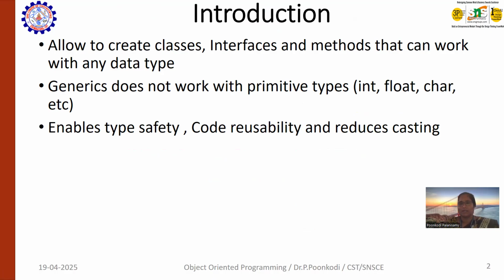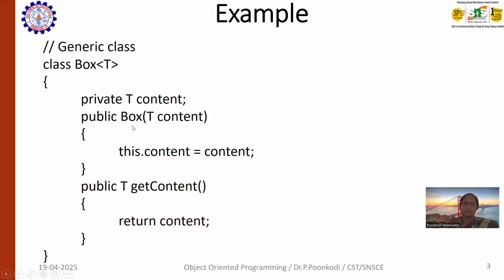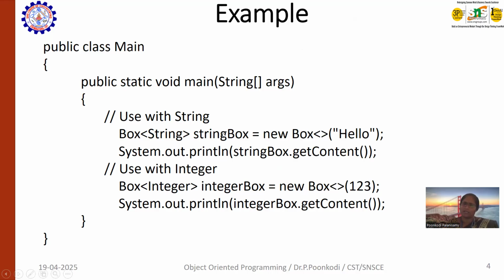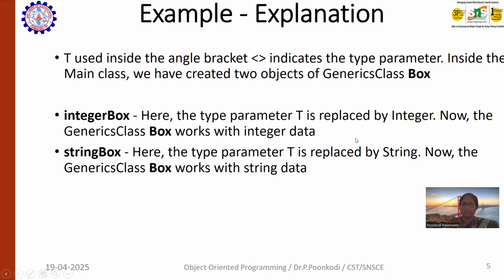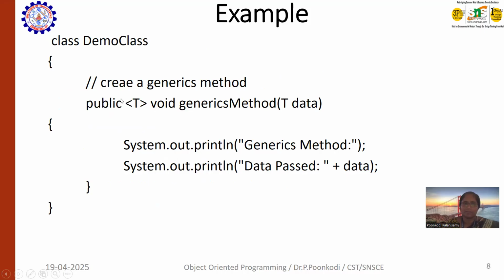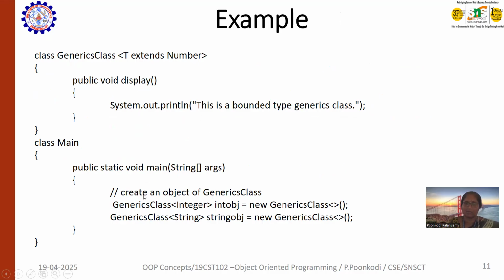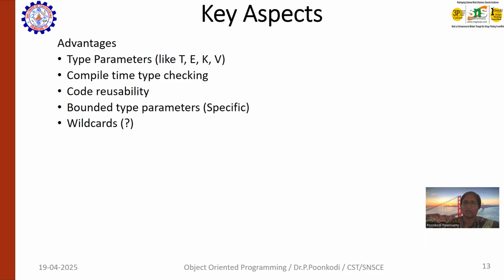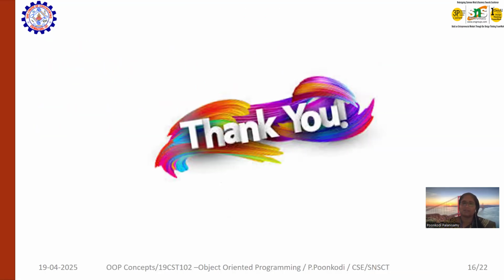Generic Programming | Object Oriented Programming | SNS Institutions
This video is about Generic programming in Object Oriented Programming. Explained about Generics, Generic methods, Generic Class and Bounded Methods, Advantages and Limitations.